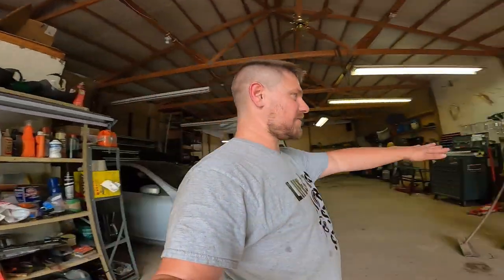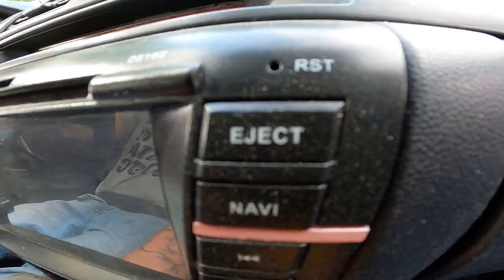Mazdaspeed 3 XS Power turbo manifold First Impressions // I f’ed up bad!!! ~Rookie Mistake~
I messed up pretty bad in this one. I still cant believe I did that.

Click the NOTIFACTION BELL to be the first to see our newest uploaded video!
Check us out on Instagram! You can find Thanly (aka Ten) @k20_cartel4.5, Nick @loyalty_to_royalty, and Ryan @redline_ryan.
** We are not certified mechanics. All projects shown in our videos are done at our own risk. We do not recommend repeating them without consulting your mechanic first. We are not responsible for anything that happens to you or your own vehicle if you chose to repeat our process.**